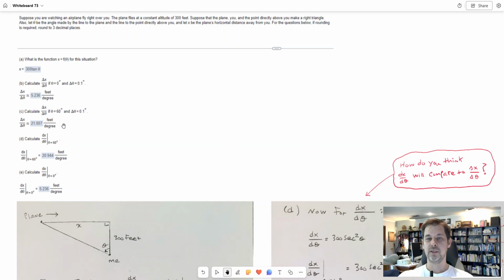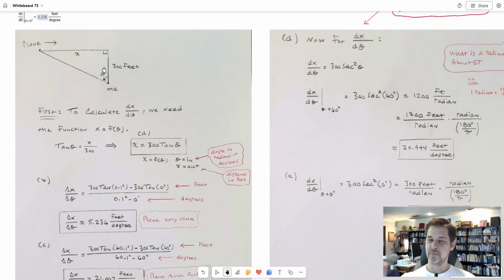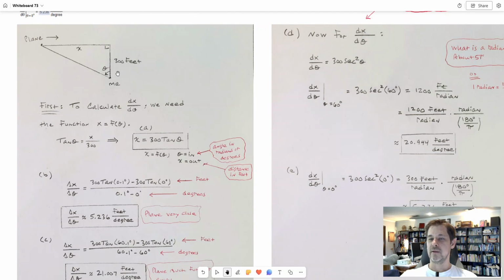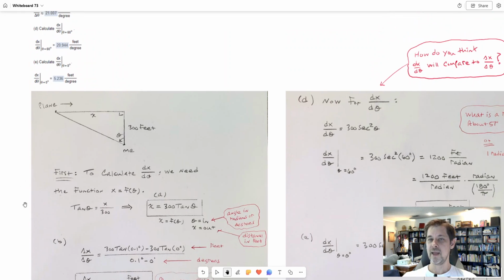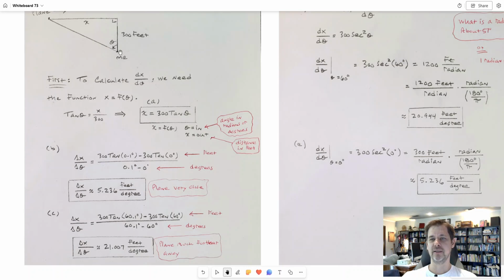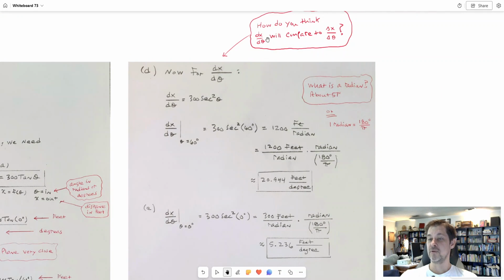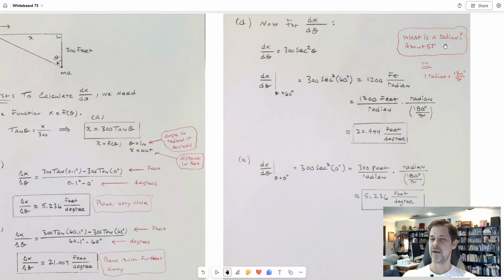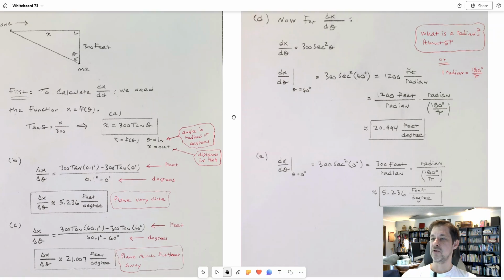average versus instantaneous rates of change: example from MyMathLab